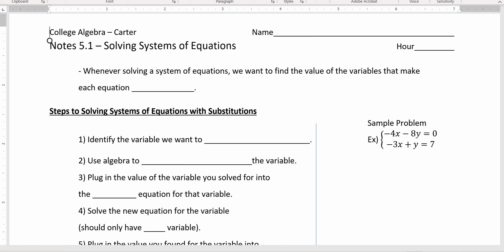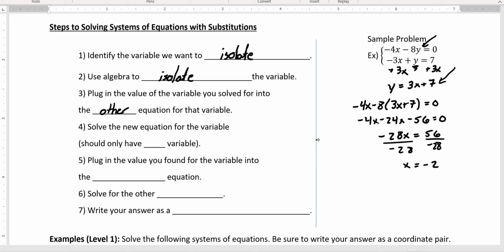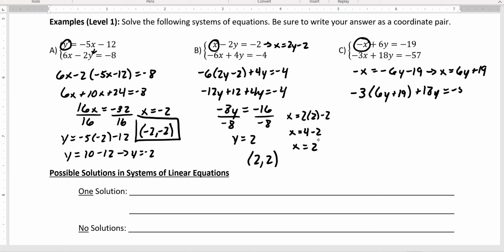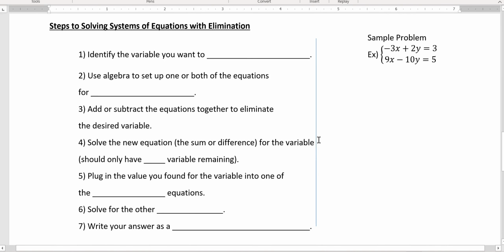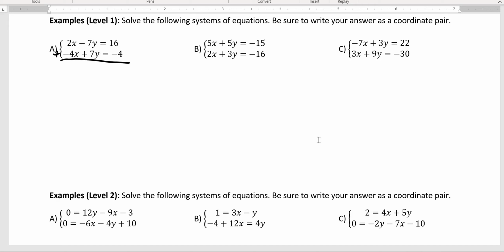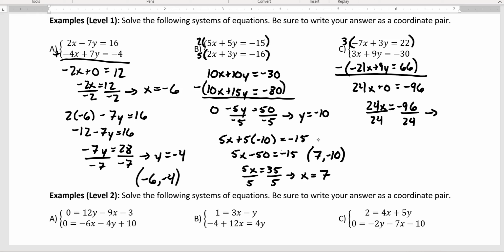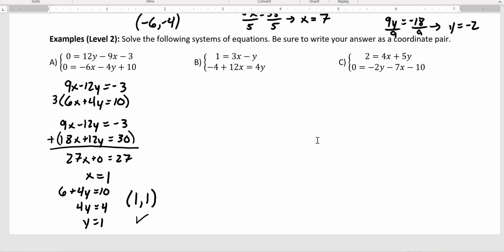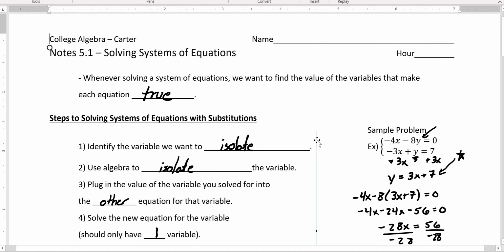College Algebra - Notes 5.1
Solving systems of equations with two variables:
Substitution and Elimination